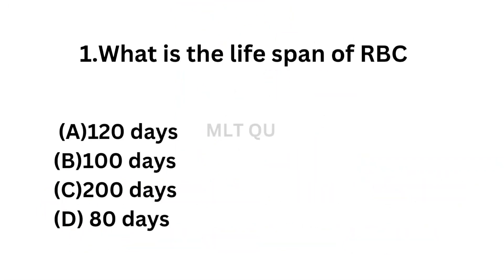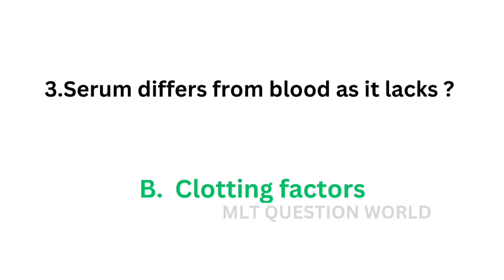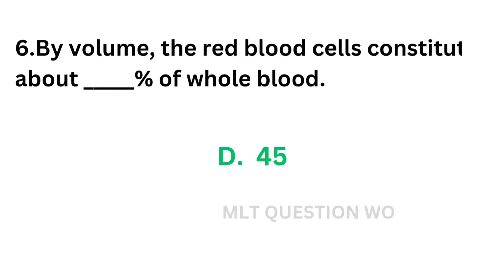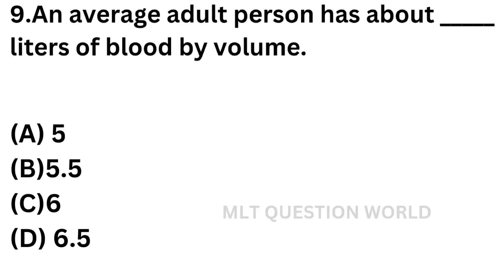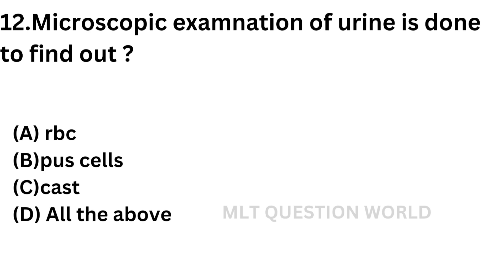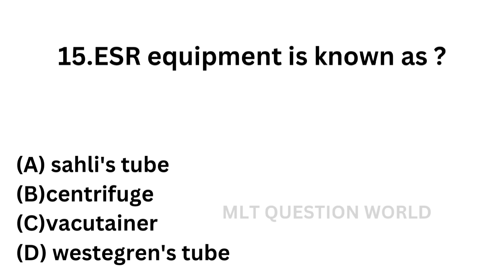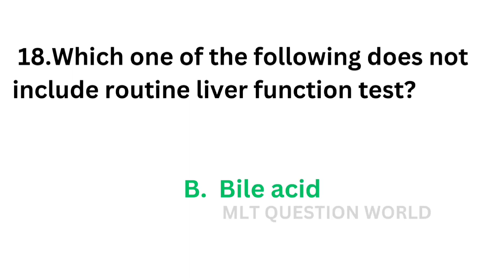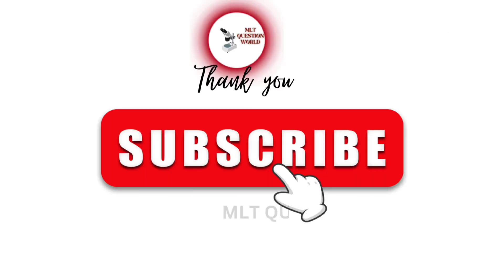LAB TECHNICIAN IMPORTANT QUESTIONS AND ANSWERS #1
@MLT_question_world RRB LAB TECHNICIAN IMPORTANT QUESTIONS AND ANSWERS #1